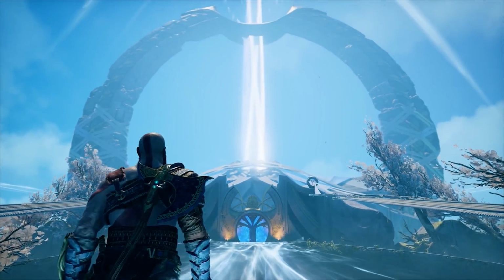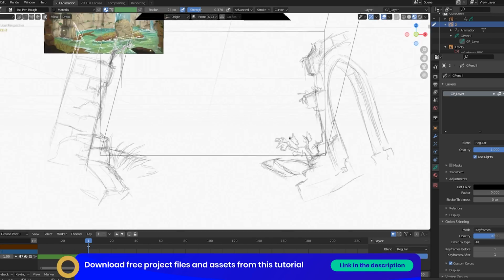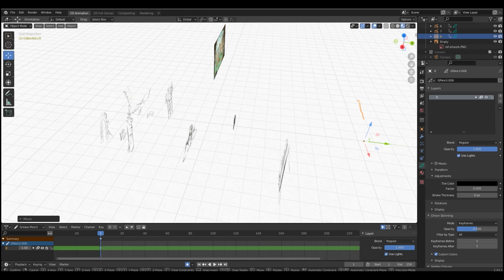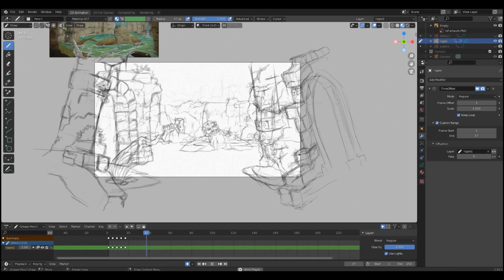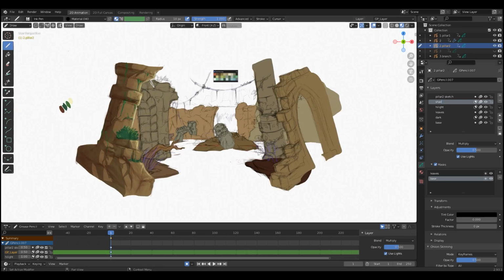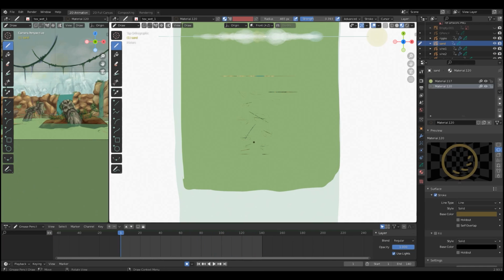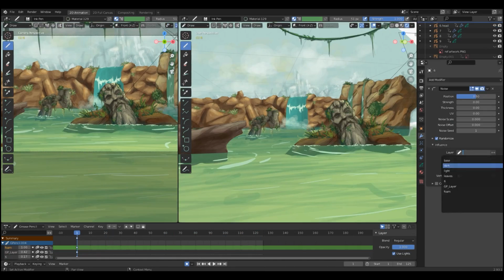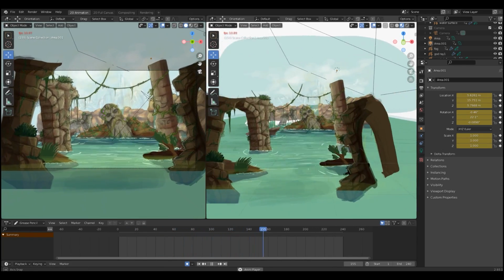Animating a Landscape in Grease Pencil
Hey Guys! Binu here! On today's video, we'll look at how I painted and animated a 2D animated landscape using Blender's Grease Pencil without the use of any other softwares!

A Warrior's Rest- Ivan Duch

TIMESTAMPS:
00:00 Intro
00:20 Research
00:34 Concept Art
01:12 Draft Frame
01:47 Sketchfab!
02:07 Rough Sketches
02:55 Creating 3D Ripples
03:27 Detailing
04:21 Base Colours
04:28 Colouring and Shading
05:09 Creating a Water Layer
05:47 Adding a Camera Zoom-out
05:57 Water Details
06:42 Lights
06:48 Adding Foam
07:00 Tweaks
07:16 2D God Rays
07:28 Movements in Greenery
07:43 Colour Correction and Sounds
08:00 Final Result!
08:17 Outro

⭐ Social Media ⭐